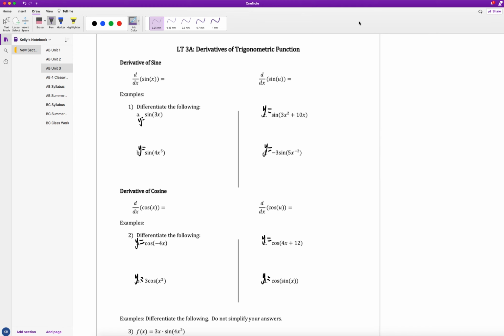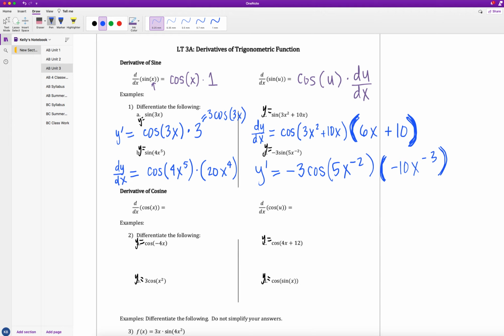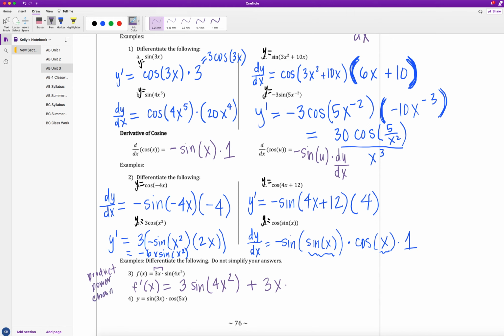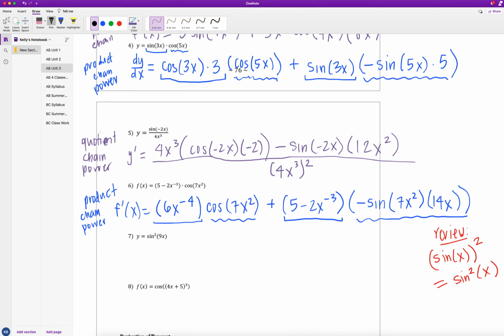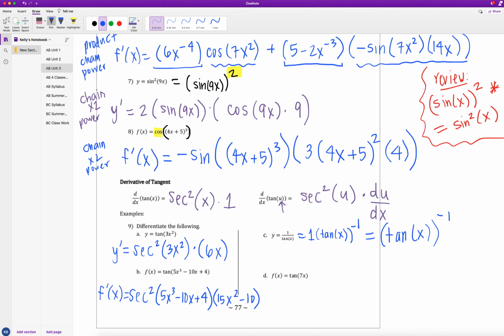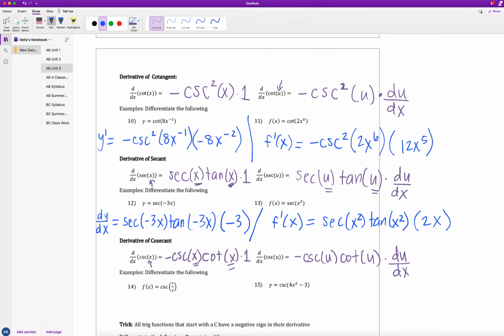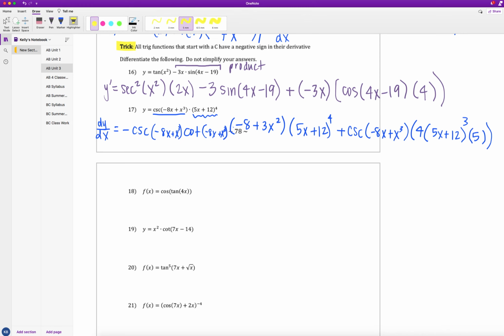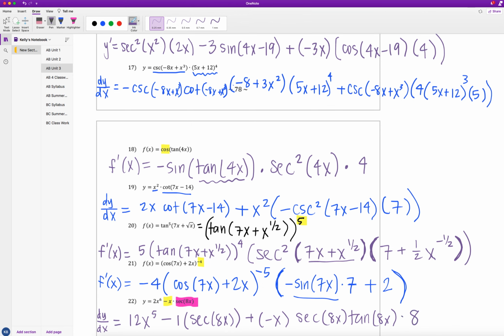Calculus - Derivatives of Trig Functions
In this video you will learn how to take the derivative of all 6 trig functions (sine, cosine, tangent, secant, cosecant, and cotangent).  We will also go through examples that incorporate the power, product, quotient and chain rule with the trig functions.